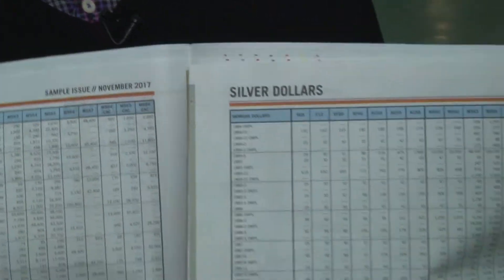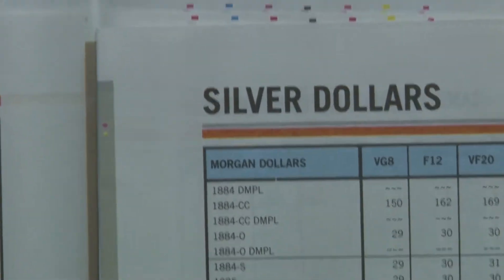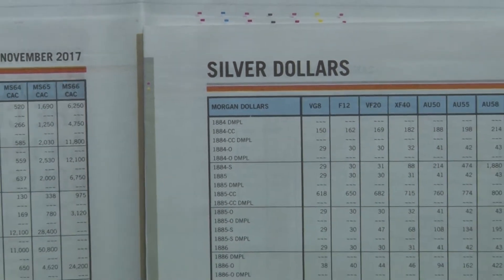CDN Publishing Market Report from Baltimore Whitman Expo Nov 2017. VIDEO: 2:27.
John Feigenbaum shares his market observations about the coin business and what is happening with the Coin Dealer Newsletter.